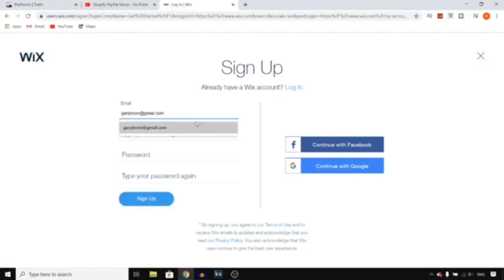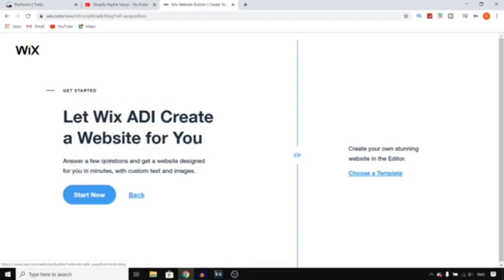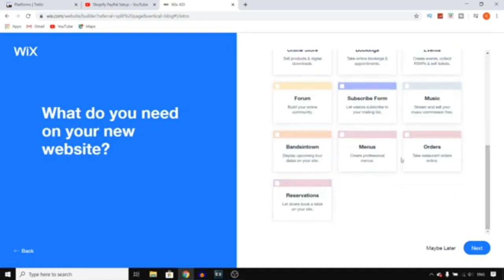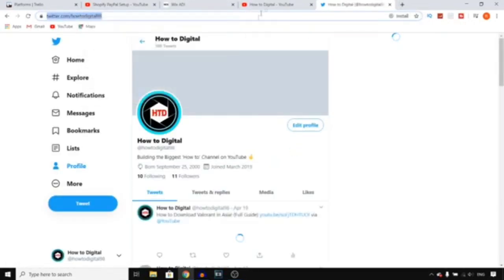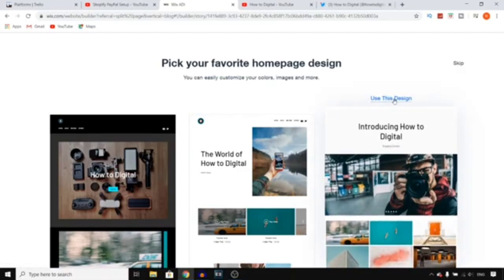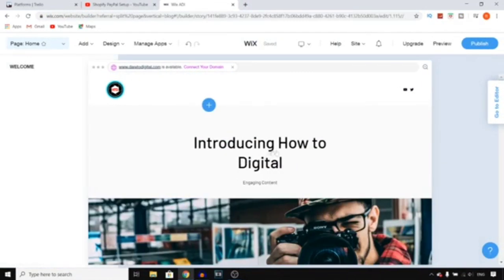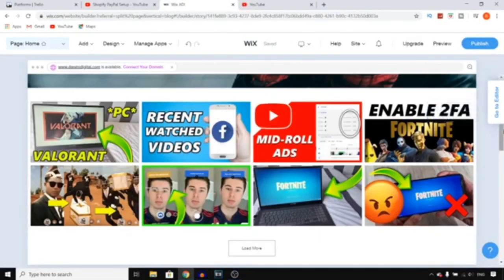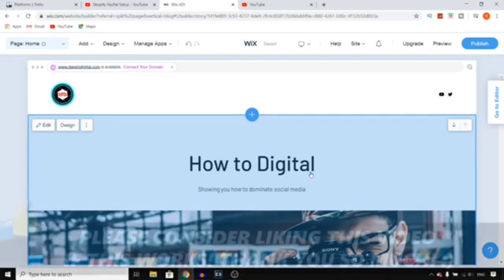create a free website using wix###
create a website using this link

free website###
earn money for your business @@@@
get more benefit